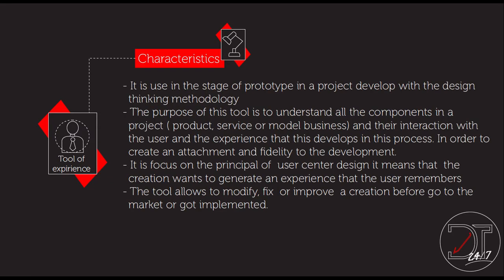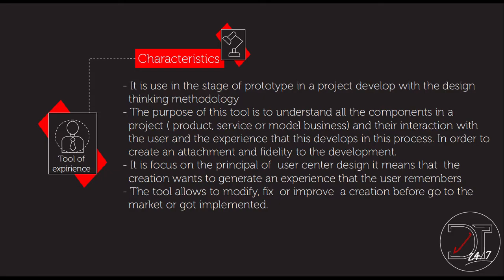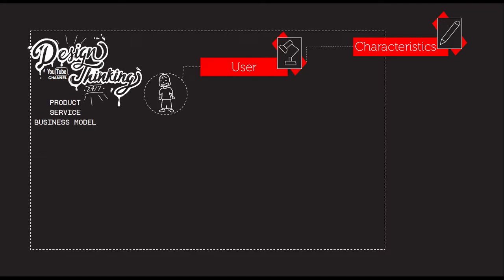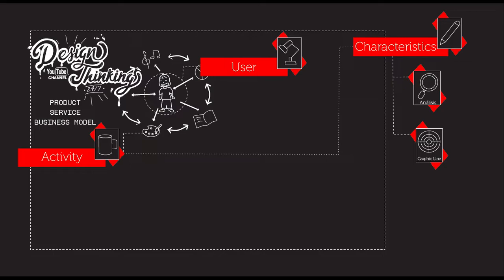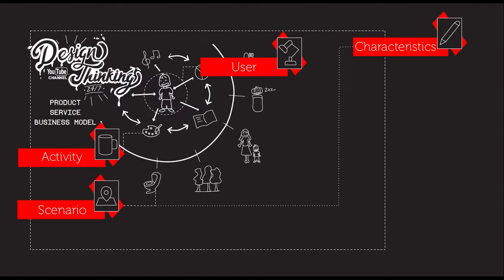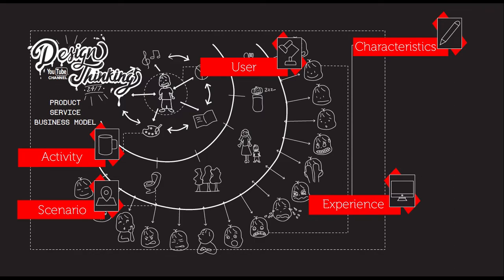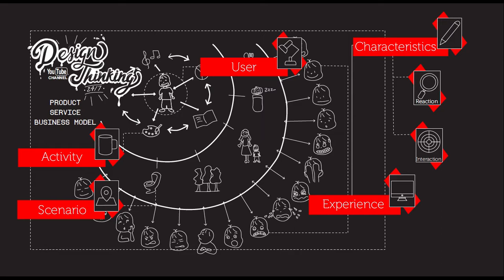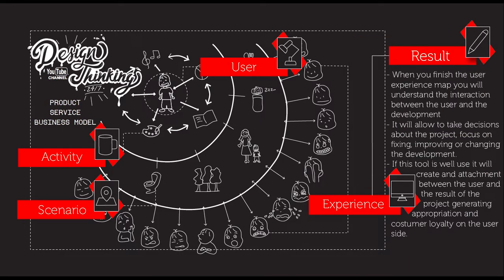What is and how to make a "USER EXPERIENCE MAP - UX MAP"? How does it works? Step by step. T8 - E119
VideoTutorial explaining What is and how to make a "USER EXPERIENCE MAP - UX MAP".